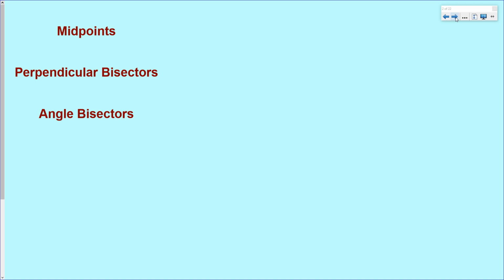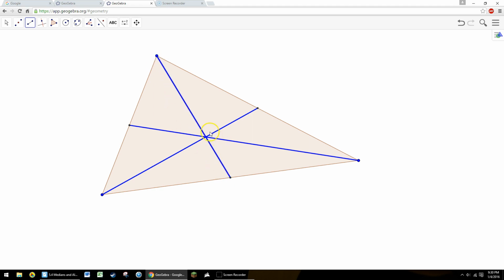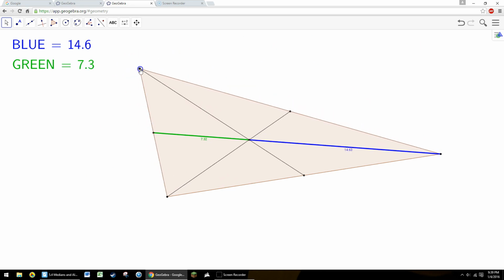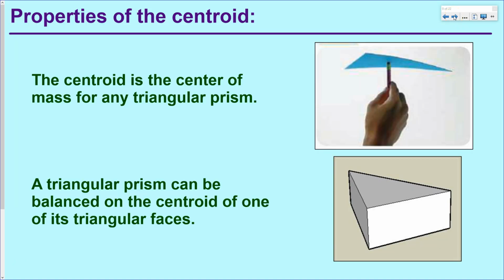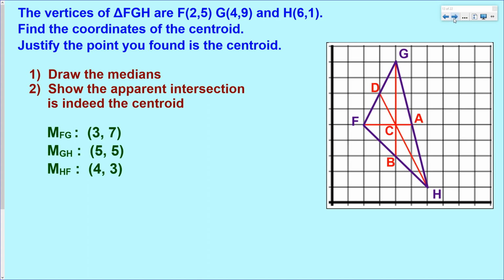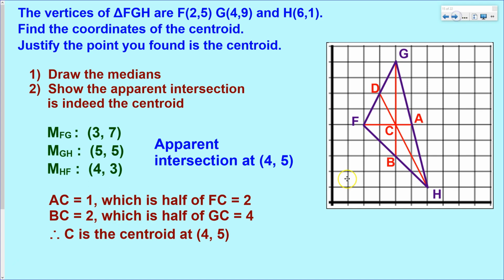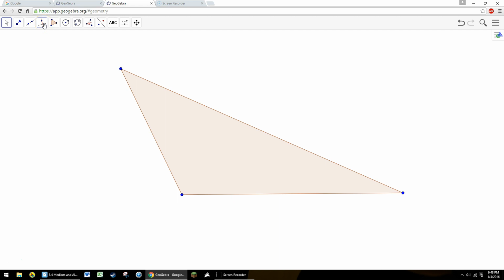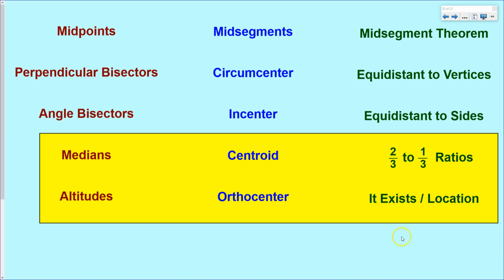5.4 Centroids and Orthocenters